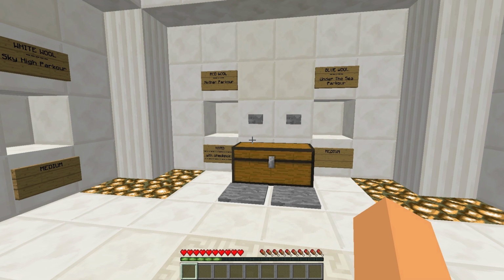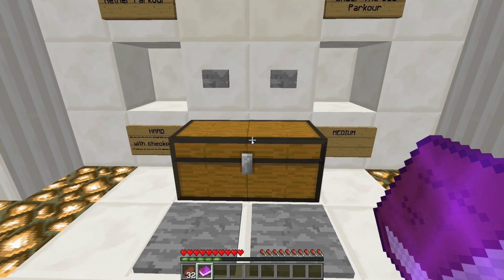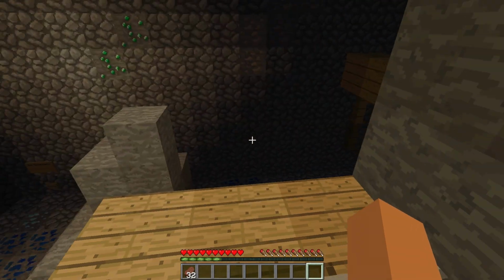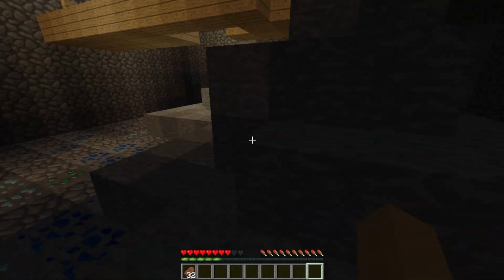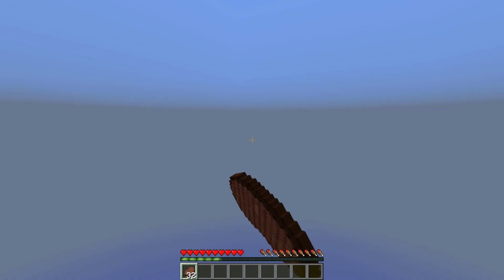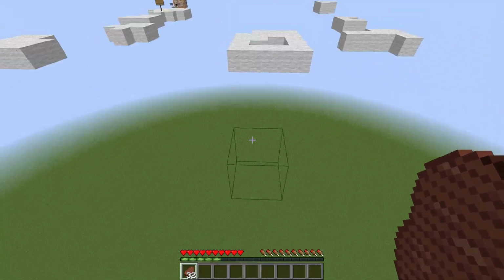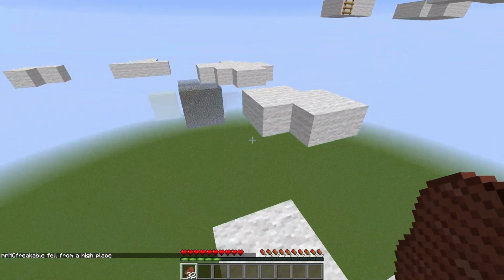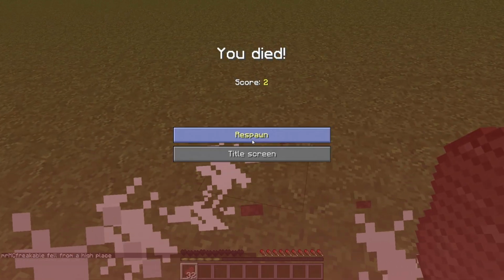Saterday adventures EP 1 "Around Minecraft in 8 parcours"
I realy did my best editing this video. Hope you liked it.